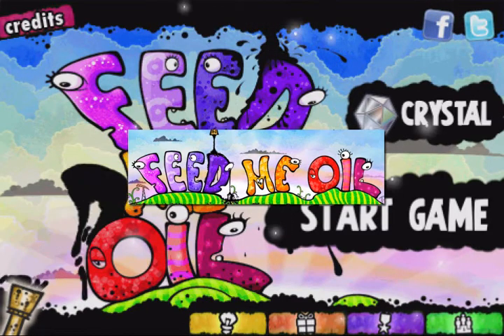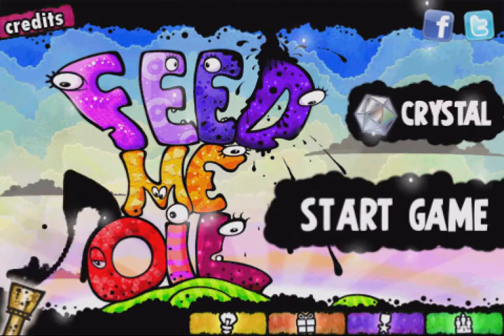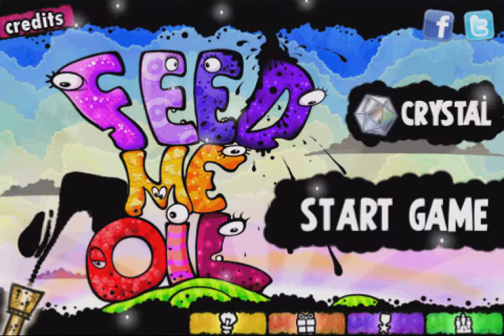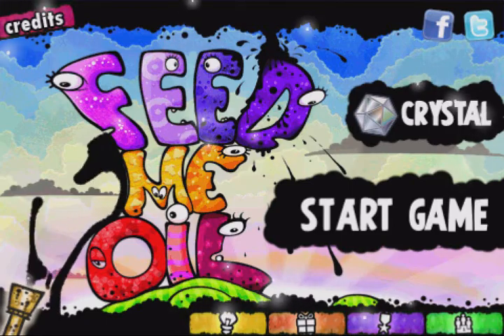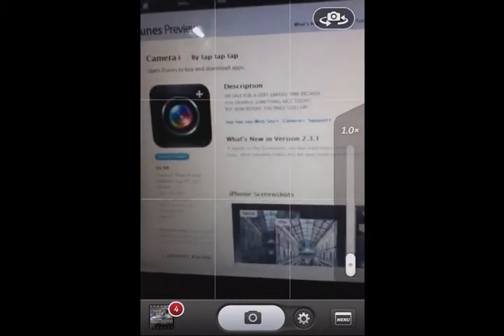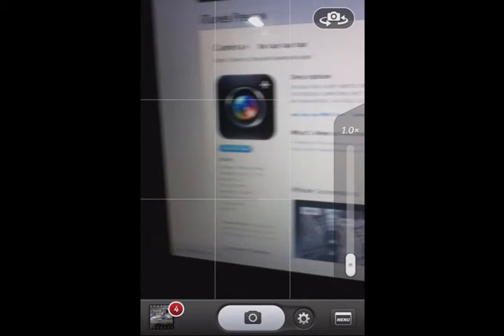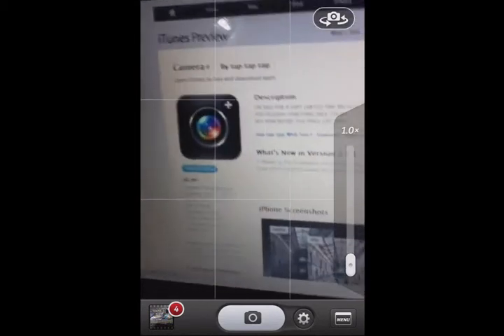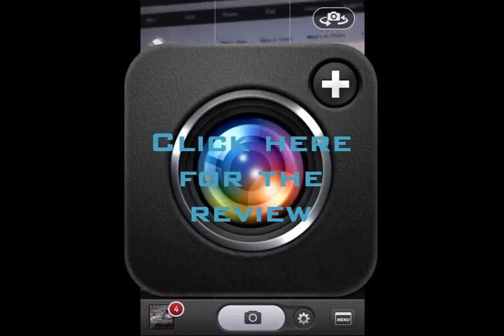App of the Week #1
Featuring:
Feed Me Oil = 0.99$
Camera+ = 0.99$
I wasn't able to include apps from the other categories because I ran out of time! I will post a complete video next week!